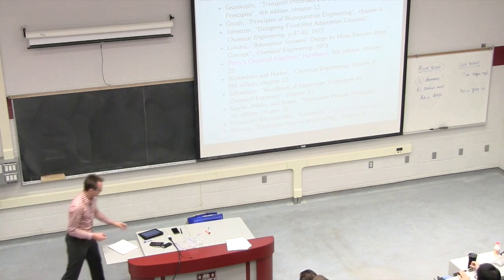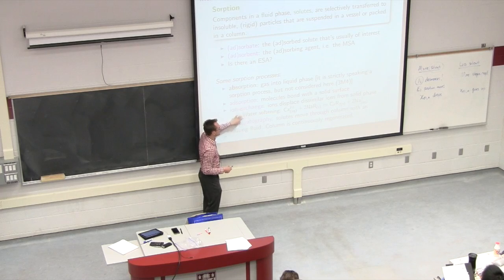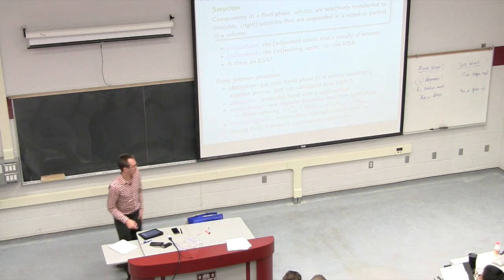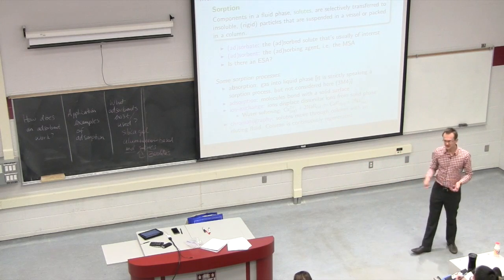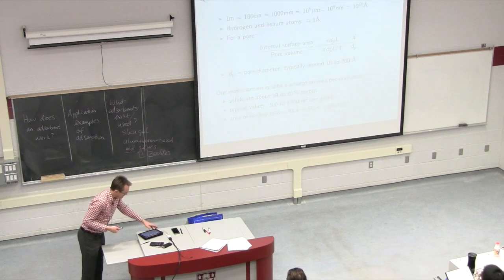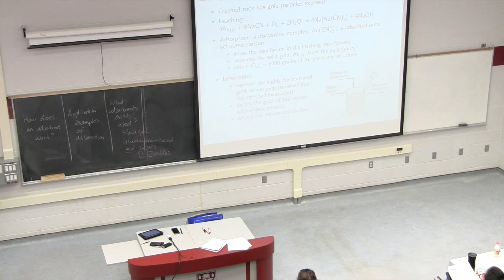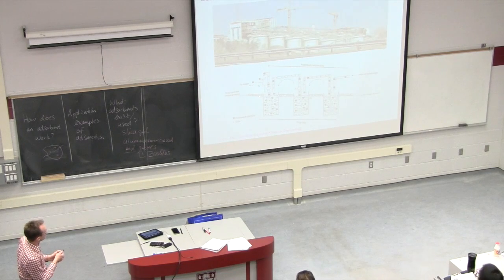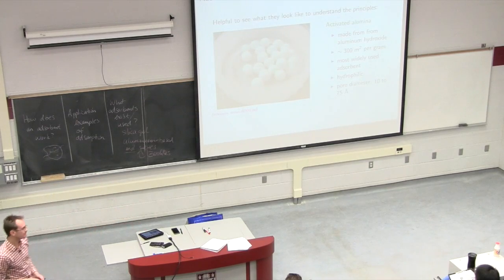Separation Processes 4M3 2014 - Class 11C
Separation Processes ChE4M3 - covering the topic of "Adsorption separations"

Overview of various adsorbents and their application